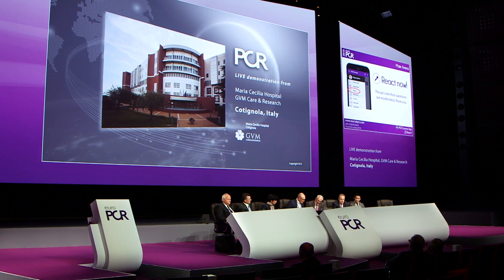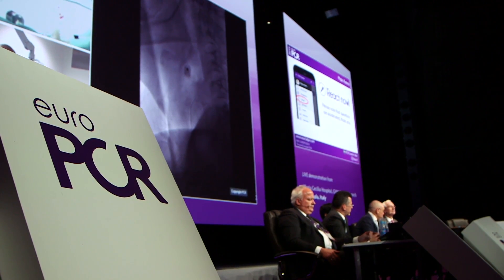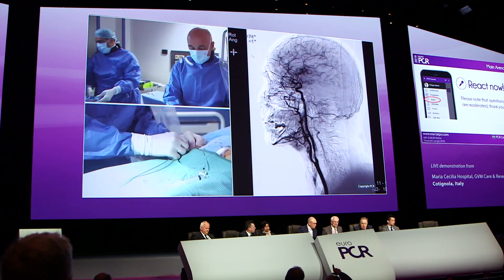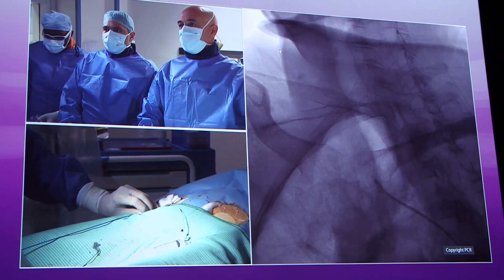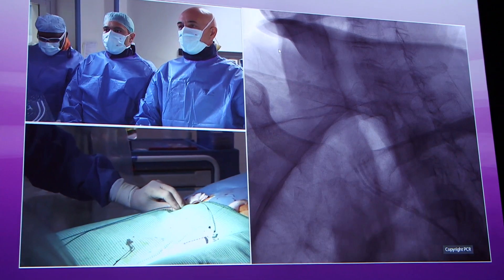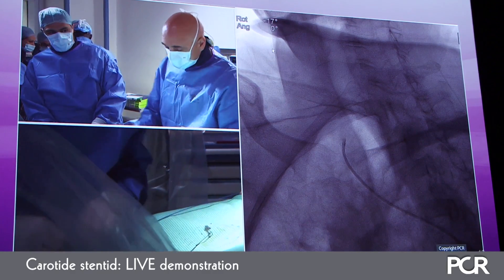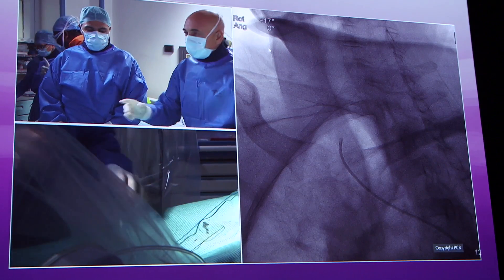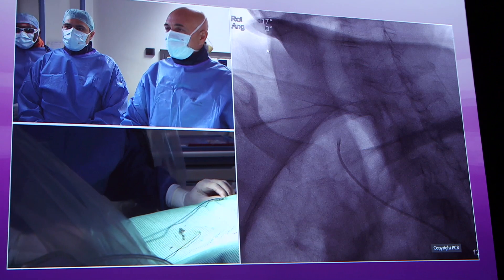EuroPCR 2016: Special Edition Thursday 19 May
We unveil the highlights of Day 3 at EuroPCR with a look at Hot Lines on on LAA occlusion vs. standard care, the BRS STEMI FIRST study and the results from the global registry on transcatheter mitral valve replacement in native mitral valve disease with severe mitral annular calcification… and that’s just the beginning… Join us!